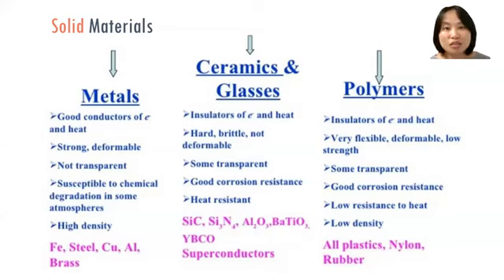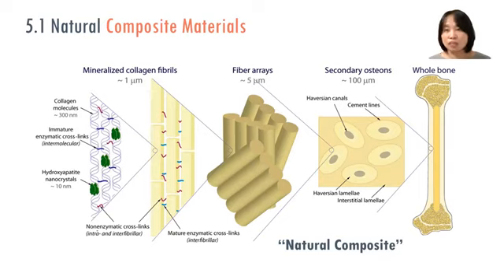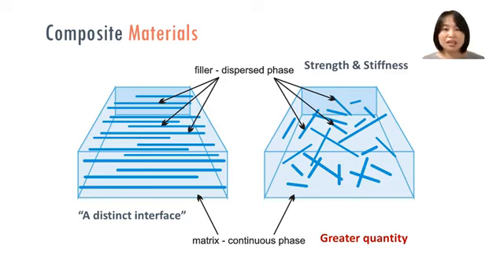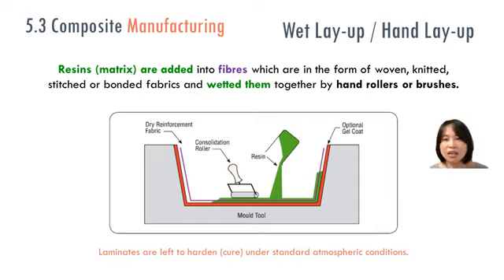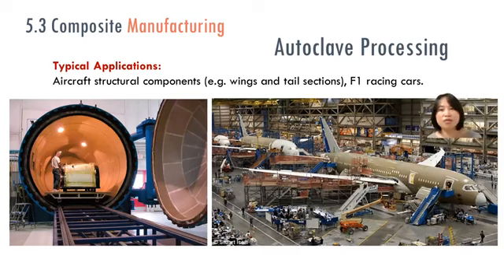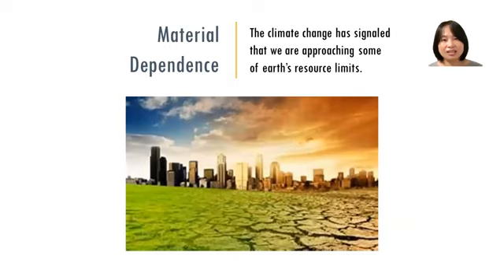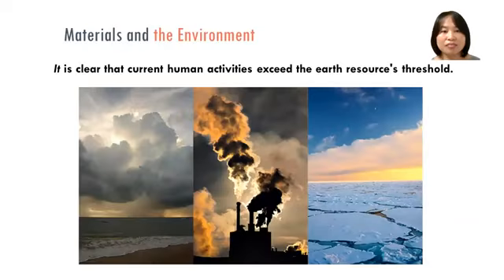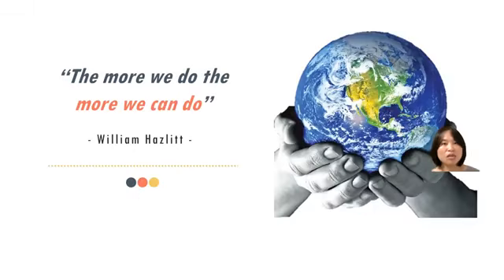1101105 SMA MFU T1 Composite Part 4